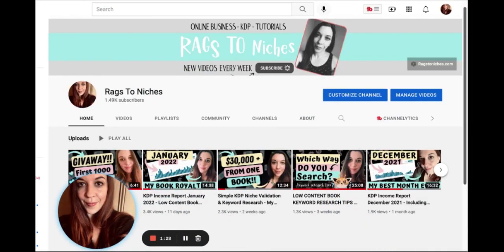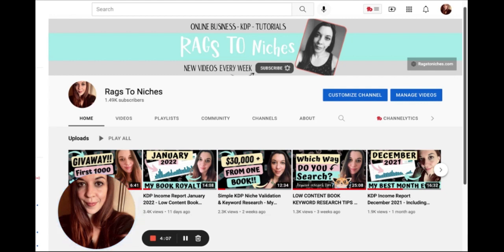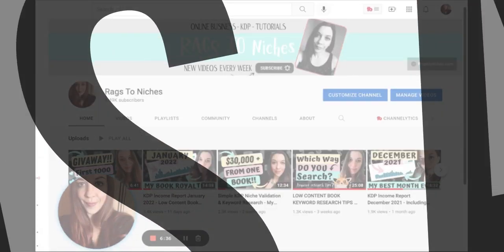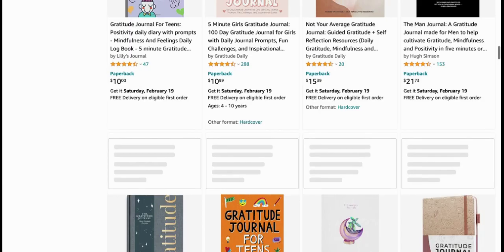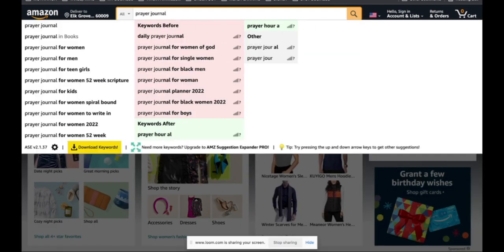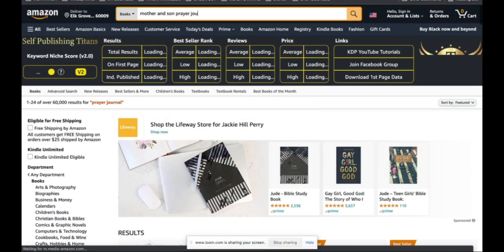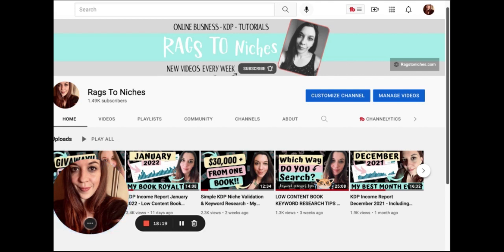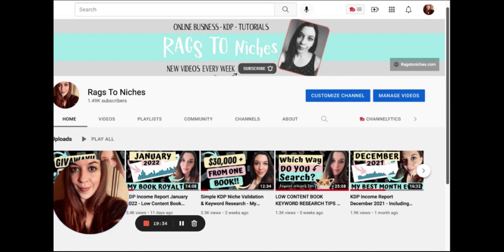Where Is My Book On Amazon KDP? Where Are My Low Content Books?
Where is my book on Amazon?   I often see people asking for help because they can’t find their book on Amazon and I have also been asked this directly many times.  Some people input all their keywords in Amazon and their book doesn’t show up at all.  Even when they type their title into the search bar on Amazon.  So, what’s going on?  I explain what might be the problem in this video.

My MAIN Paid Tools Listed Below:

❤️ Creative Fabrica - TRY IT FOR FREE!!!  (where I get tonnes of graphics and fonts!).

❤️ Publisher rocket: One of the main tools I use for keyword research & more!

❤️ Helium 10 - A great keyword tool but not necessary for beginners

❤️ Canva Pro - The tool I use to create all of my interiors

❤️ Tangent Templates - Where I put all my books together, also great for a range of interiors and one of the first tools I ever bought.

If you're interested in how to make money with low content publishing on amazon kdp kindle direct publishing; (that’s notebooks, planners, diaries, log books, activity books and more!). Then you may be interested in this channel.. I started my kdp journey in 2019 and have since created a great full time income doing it. If you’re a creative type of person, who loves journaling and activity books, then it might be something you’d enjoy too.